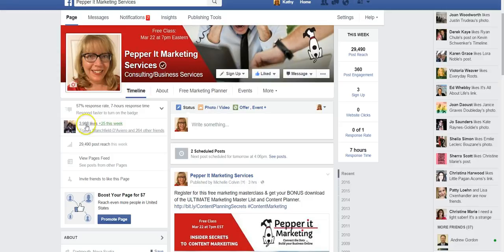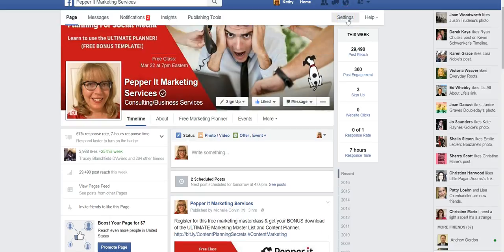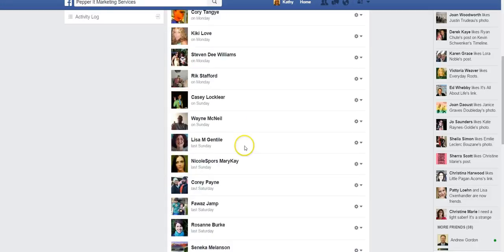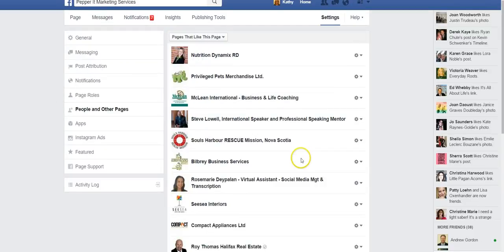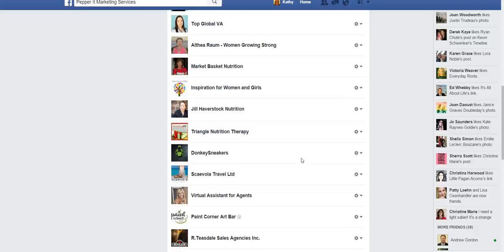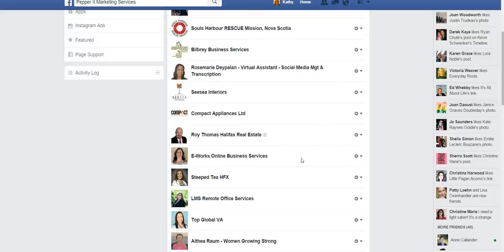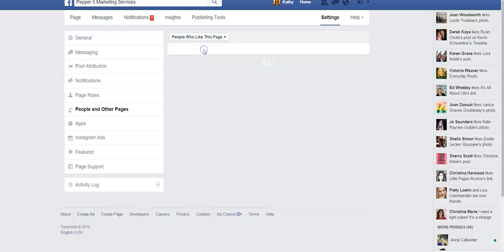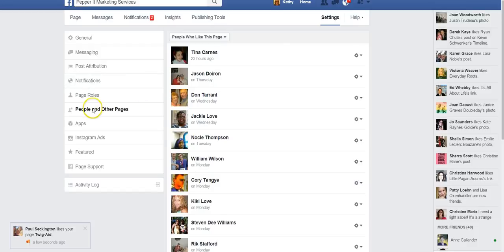How do you see the People who Like your Facebook Business Page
How do you see the names of people and pages who like your Facebook Business Page. Follow along to quickly see how to access the names. Remember you can also try and network with these people now that you have a link to their Facebook Profile or Page.